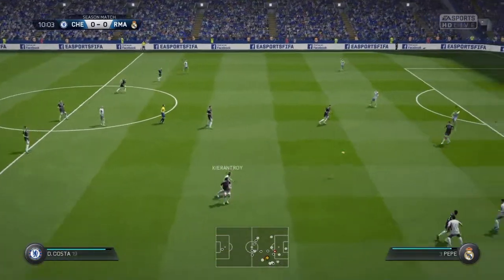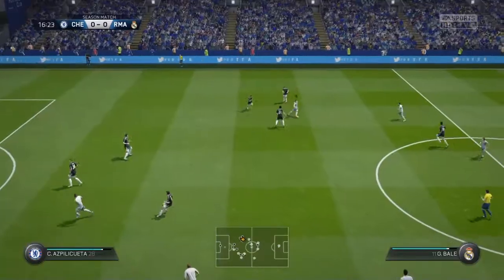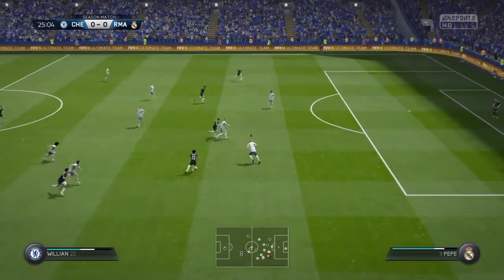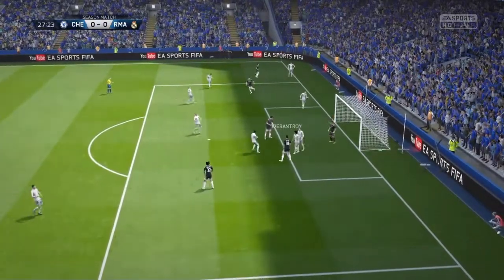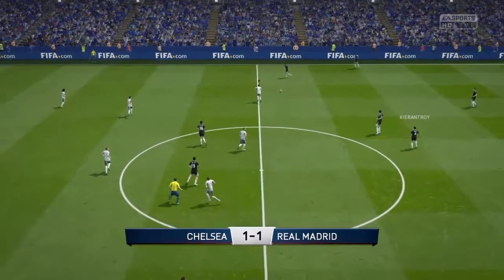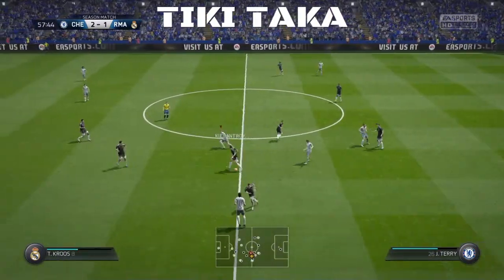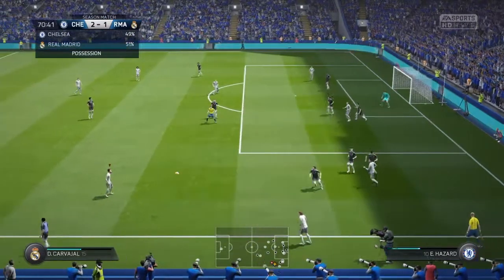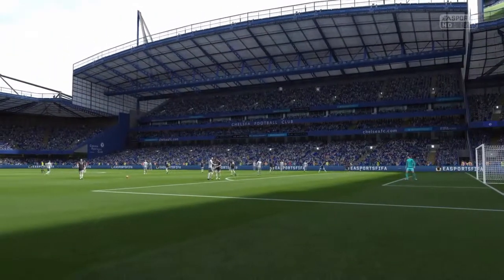I deserve to lose